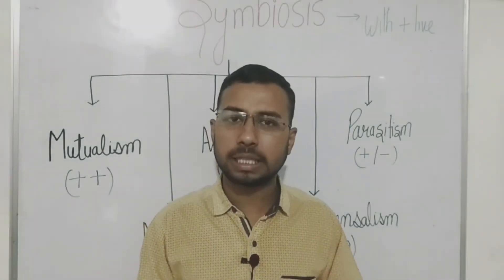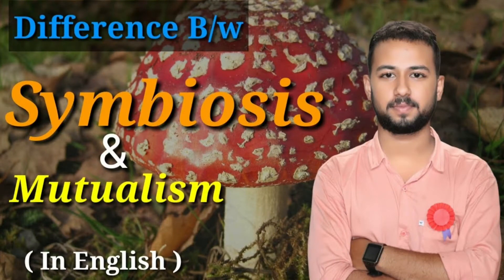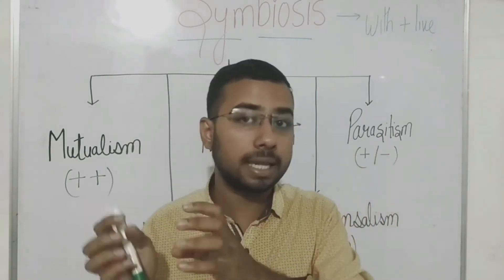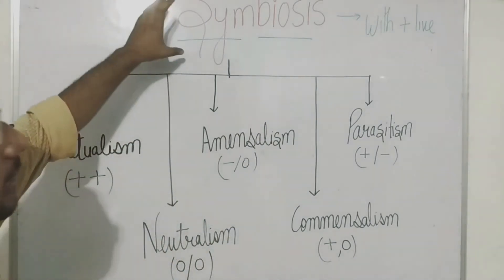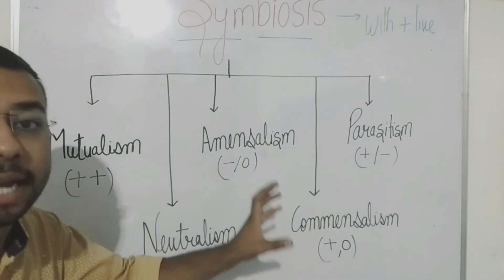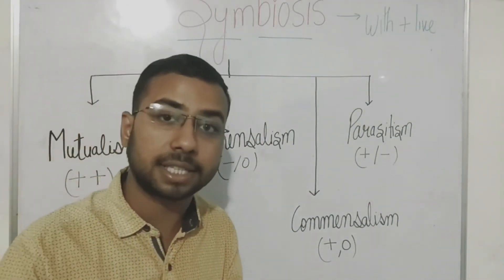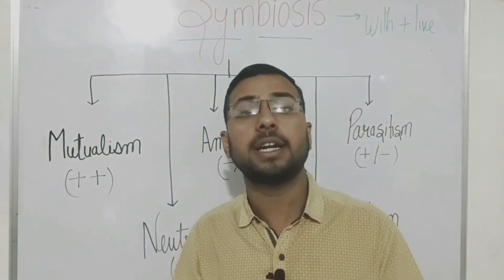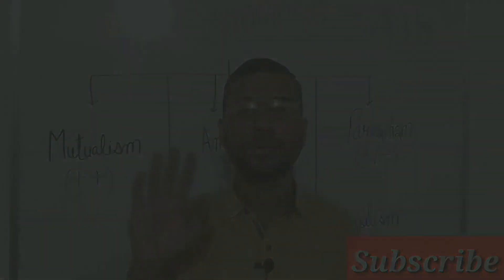Different between Symbiosis and Mutualism in english | biological intractions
in this video you are going to know about the basic difference between symbiosis and mutualism in English language